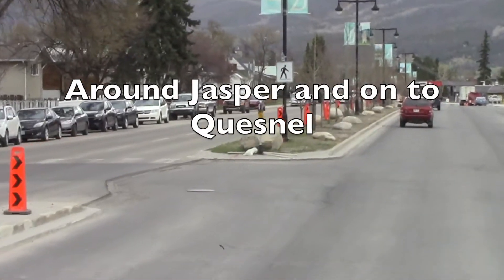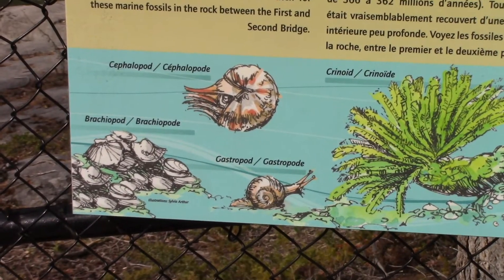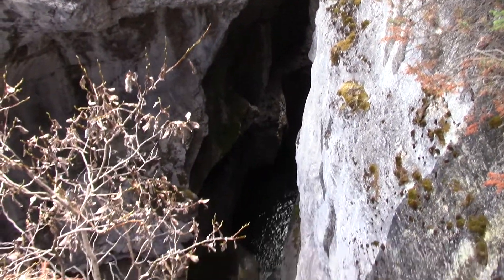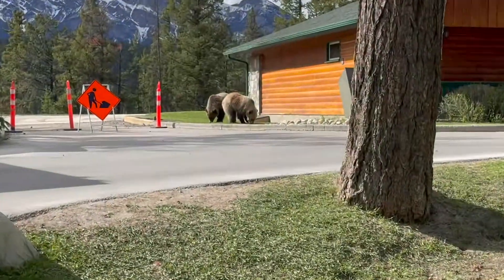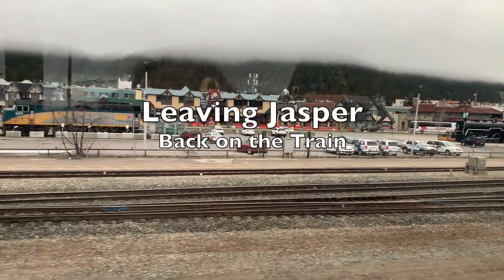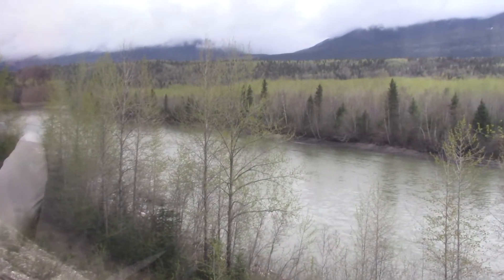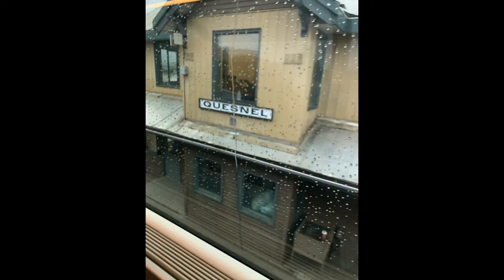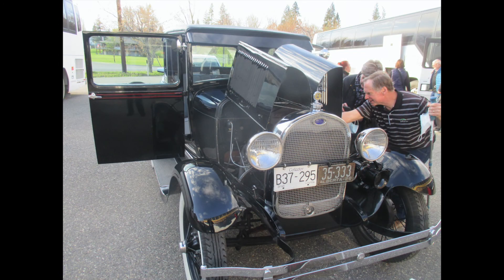Jasper area to Quesnel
A little coverage of the Jasper area, then we return to the Rocky Mountaineer train for sightseeing to Quesnel, in May 2022.